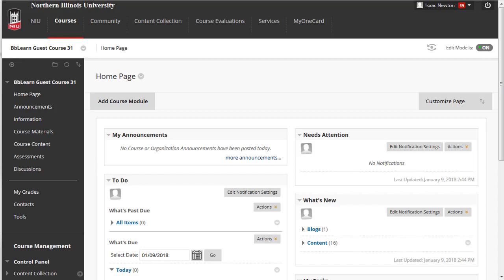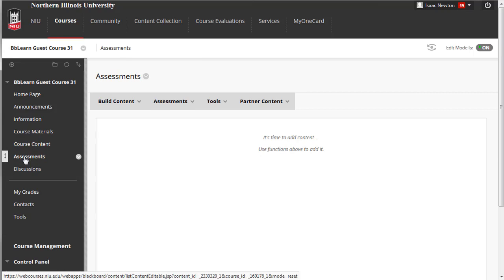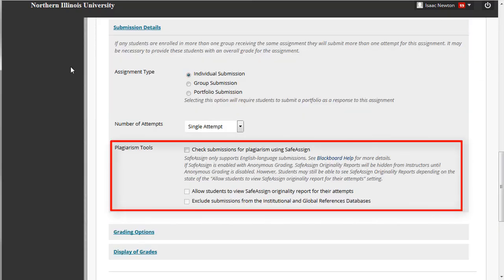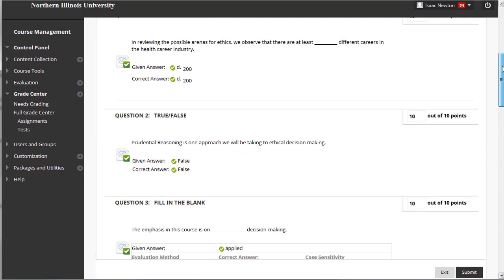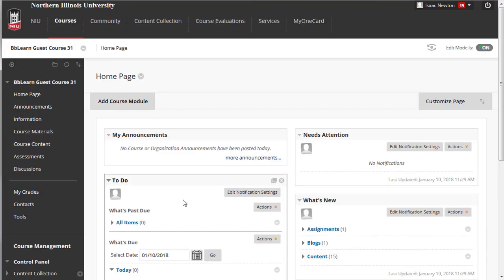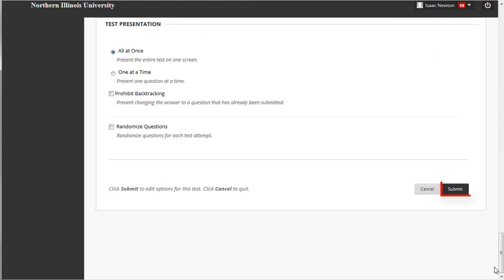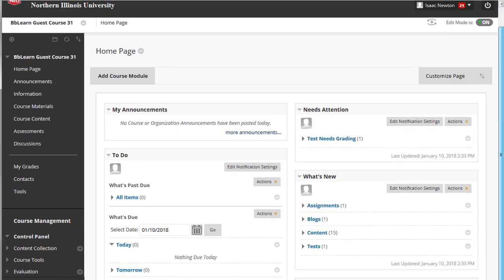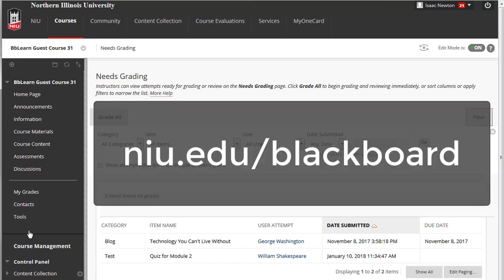Assessment Tools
This video describes the assessment tools available in Blackboard.